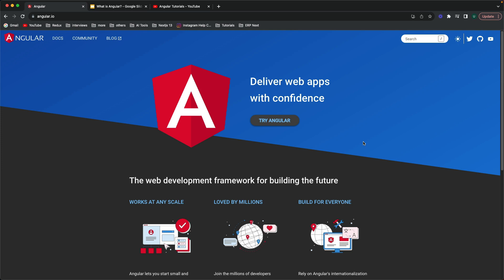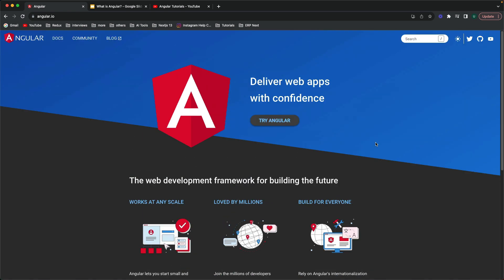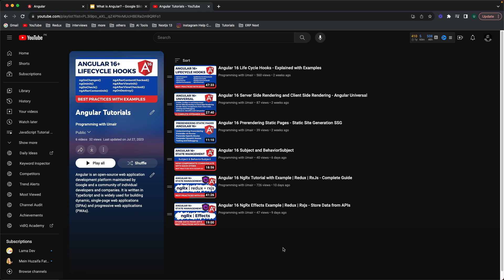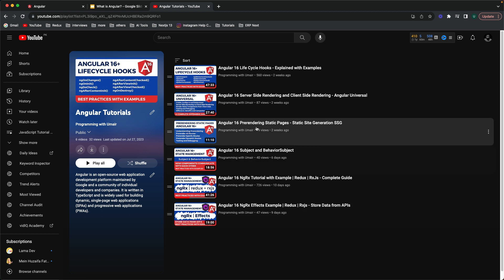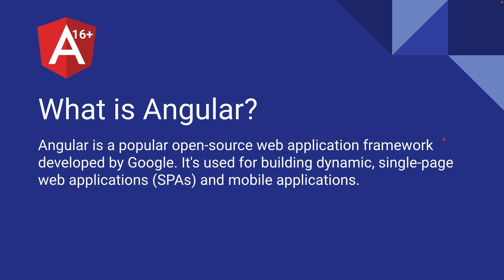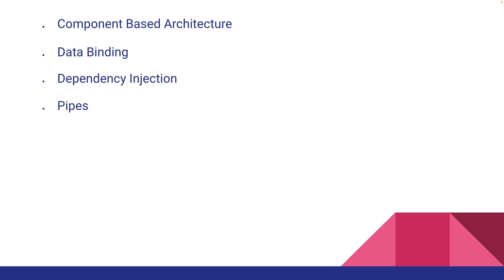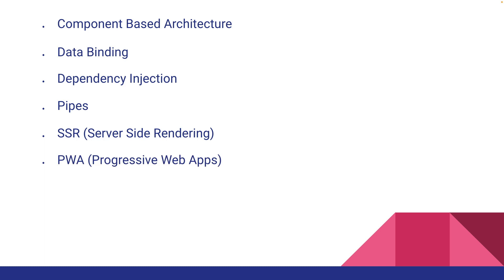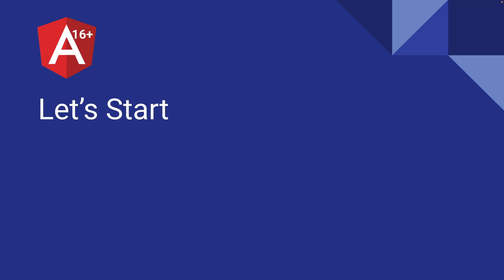Angular 16 Tutorial - Introduction and Installation #1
In this video you will learn what is angular,  how to learn angular, what different tools required for angular coding, how to install those tools, how to create a new angular 16 project and how to run it on browser.

You are at the right place if you have some understanding in html, css and javascript and want to learn angular next.

01:30 Introduction to Angular. What is Angular?
03:30 How to create a new Angular 16 project?
09:50 How to run Angular 16 project?